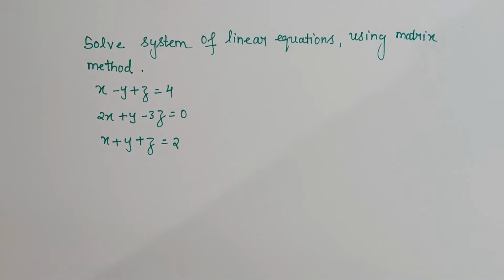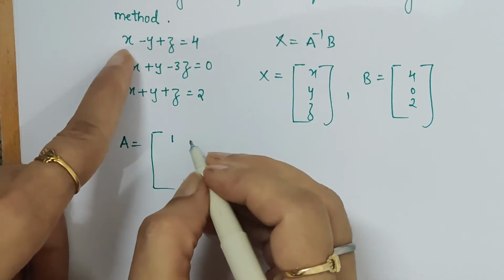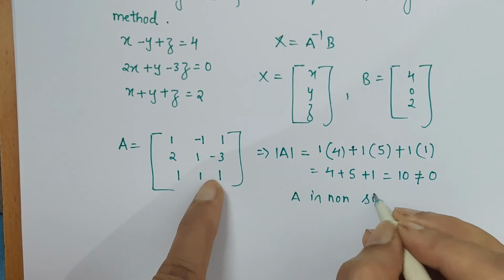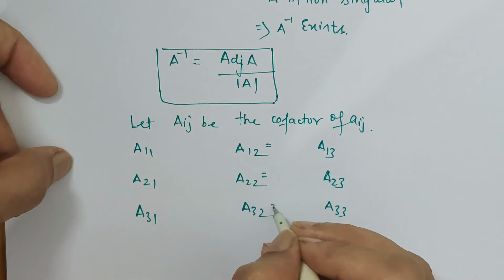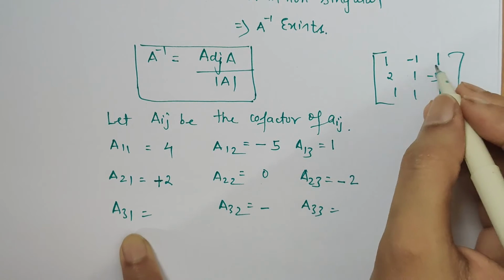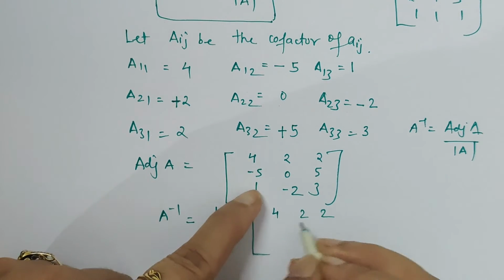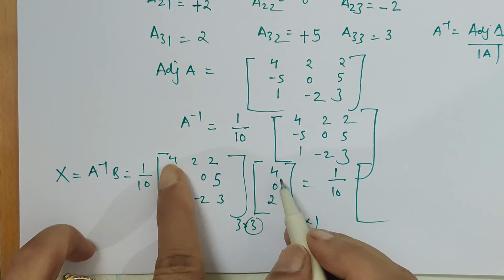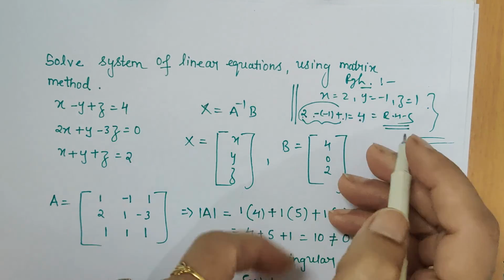Matrix Method in Solving system of linear equation having three variables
Ex.4.6
Q.No.12
Solving system of linear equation Using Matrix Method

Class 12
Maths NCERT